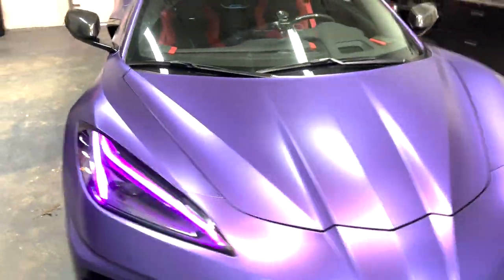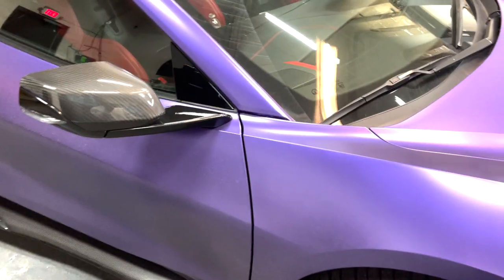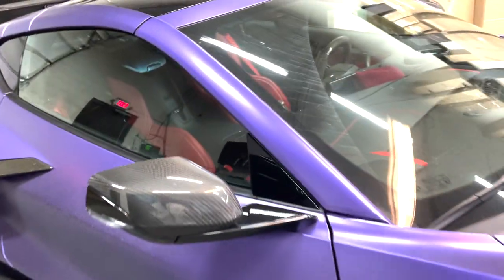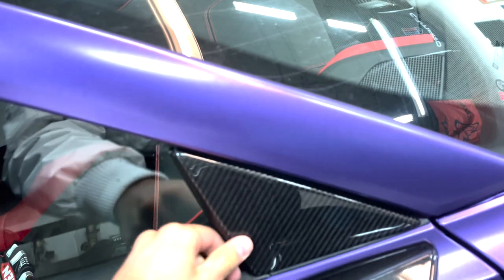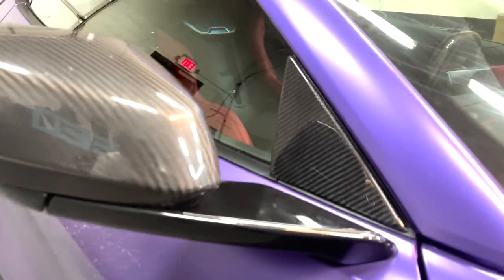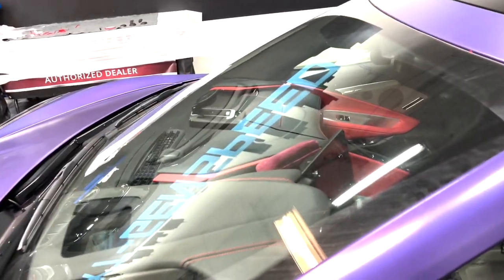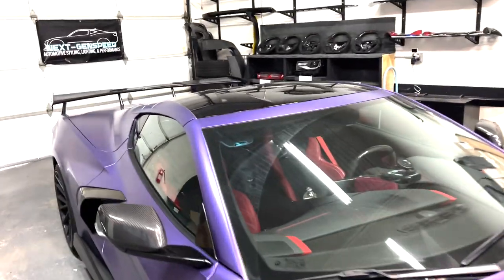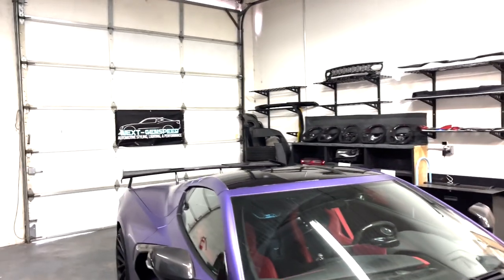NEW C8 Corvette Carbon Fiber A Pillar Covers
Going over our new 100% Carbon Fiber C8 A-Pillar Exterior Covers.